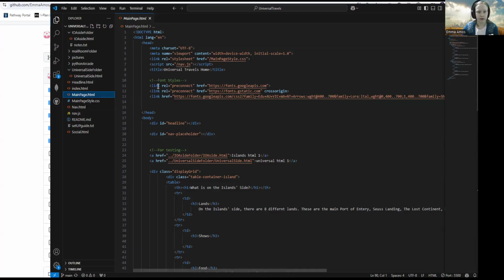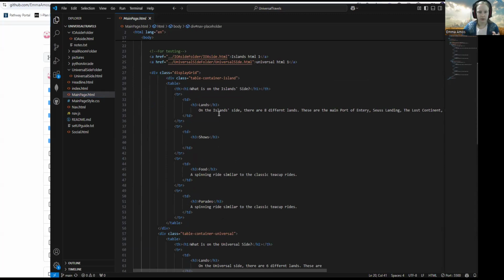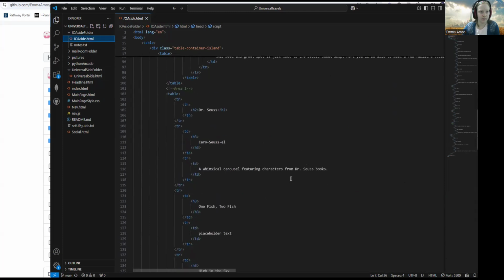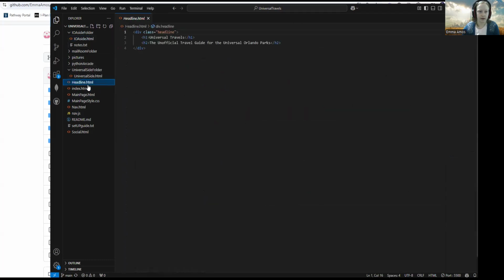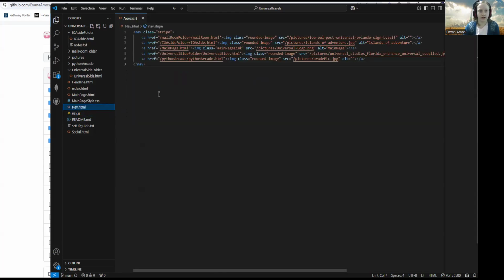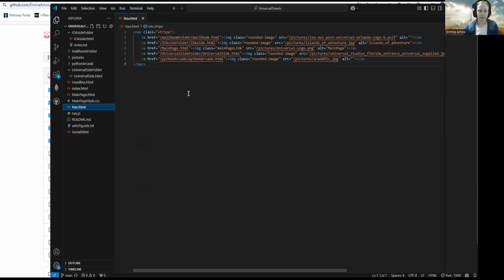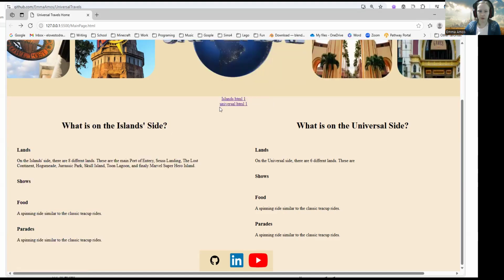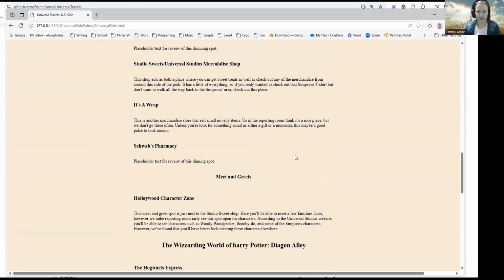Universal Travels Project Introduction